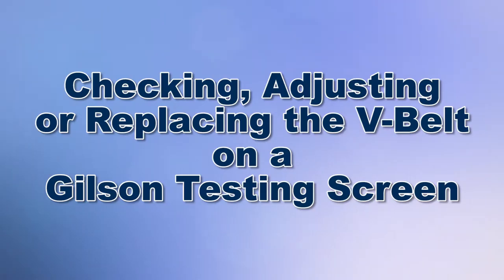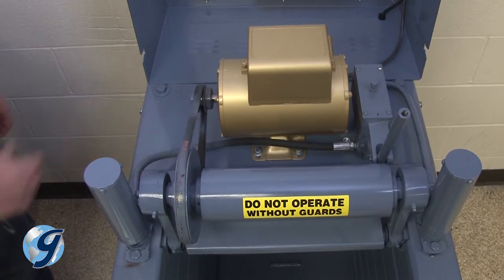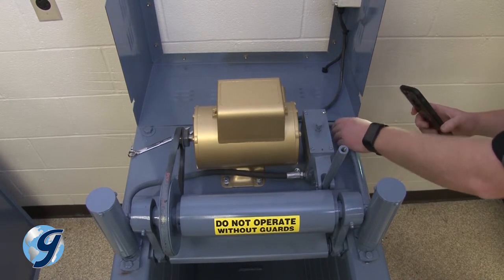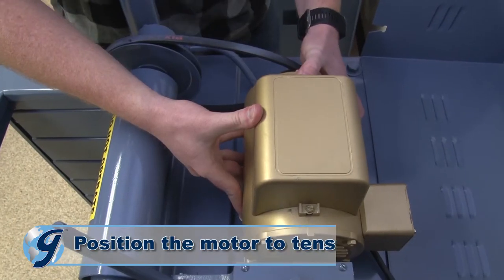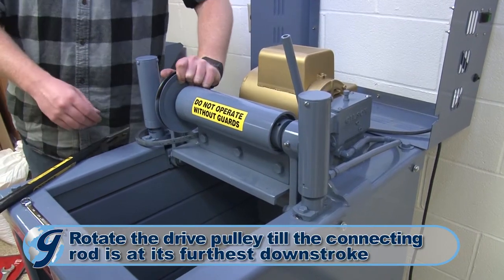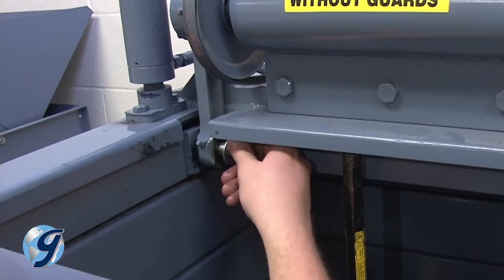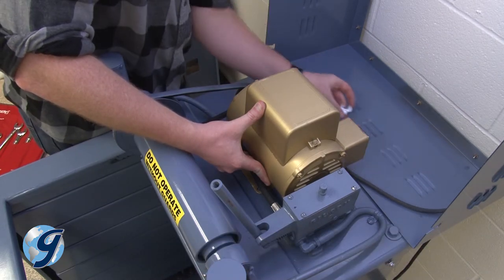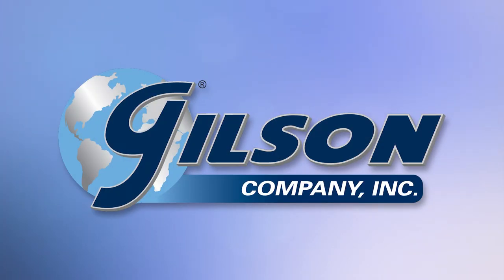Checking, Adjusting or Replacing the V-Belt on a Gilson Testing Screen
Periodically checking the Testing Screen’s belt for wear, tension, and alignment can prevent future excessive vibration and assure a long service life.

To check, adjust or replace your V-Belt in your Testing Screen you first disconnect the machine from its power source.
Next, release the screen trays.

Now remove the top cover and side covers to the machine and safely set them away.

Note the short load line to the electronic controller.
Rest the side cover aside as to not cause any stress on the load line.

It’s important to examine the interior the unit while you have it opened. Check for leaked hydraulic fluid or excessively warned parts.

Check the Testing Screen’s belt for wear, tension, and alignment. The belt should be snug, neither too tight nor too loose, and should deflect about 1/4in (6mm).

If the belt needs adjusting, you first loosen the motor mounting bolts.
Now check to see that the pulleys are aligned.

Then position the motor to obtain the proper tension in the belt. The belt should be snug, neither too tight nor too loose. (Belt should deflect about 1/4in (6mm))

Tighten the motor mounting bolts. And return the top cover and side covers.

If the belt needs replacing, you loosen the motor mounting bolts.
Slide the motor toward the front of the machine, which will disengage the belt from the motor pulley.

Free the belt from the pulleys.

Next rotate the drive pulley till the connecting rod is at its furthest down stroke.

Insert a wedging device between the separator crossmember and the top case, stabilizing the alignment between the connecting rod’s shoulder bolt and the separator.

Now remove the shoulder bolt.

Next rotate the connecting rod upward until you can remove the belt. Place the new V-belt around the connecting rod in the reverse manner. Return the shoulder bolt.

Rotating the drive pulley as necessary, remove the wedging device.
Next, place the V-belt around the pulleys.

Next, position the motor to obtain the proper tension in the belt. The belt should be snug, neither too tight nor too loose. (Belt should deflect about 1/4in (6mm)) Tighten the motor mounting bolts.

And return the top cover and side covers.

For any questions on how to check, adjust, and replace the V-Belt in your Gilson Testing Screen go